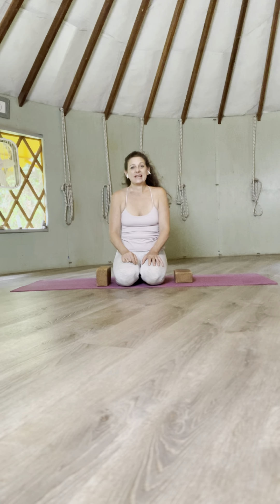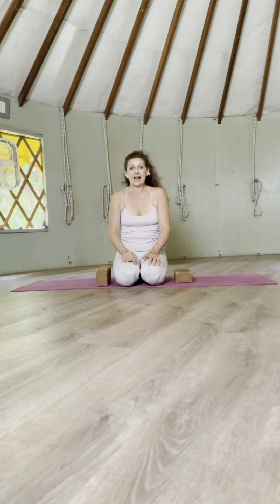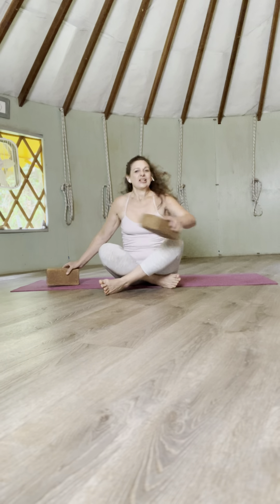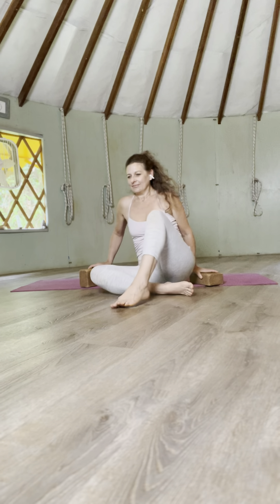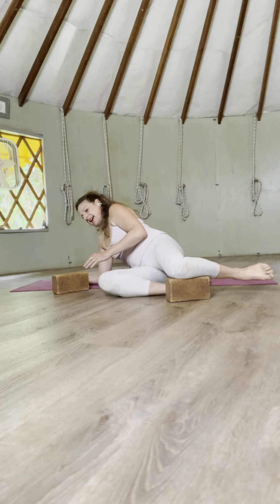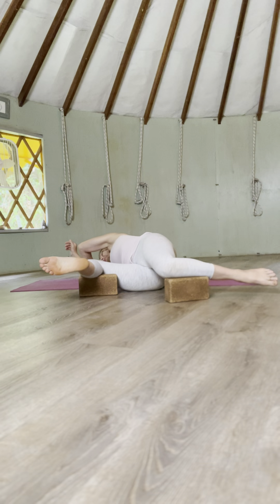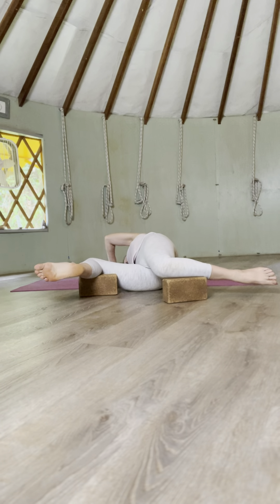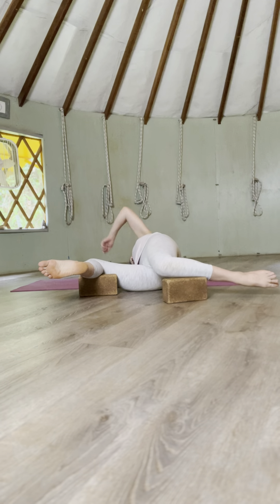Supine Psoas Lengthener (windshield wipers) tutorial | Hip Rotation and Stretch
This is a great variation (sometimes called ‘windshield wipers) to integrate your pelvis with your torso, unload your low back, and take pressure off your knees.